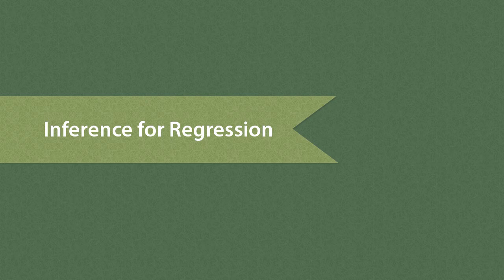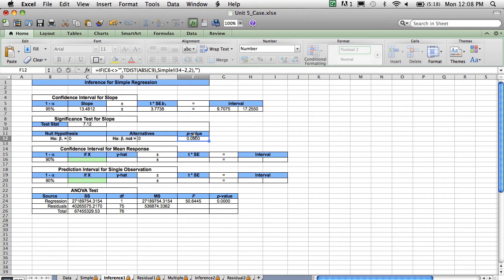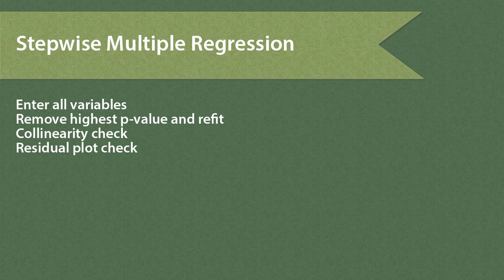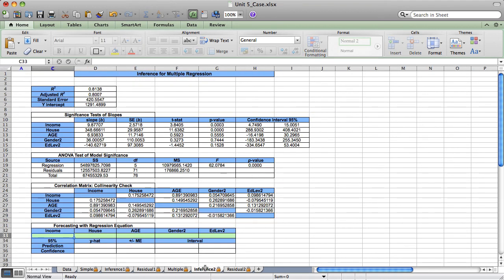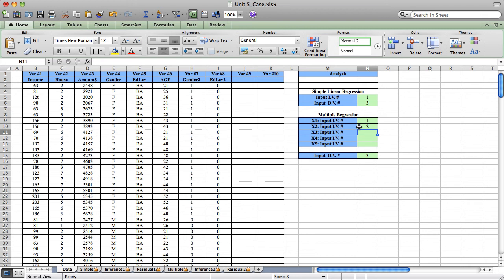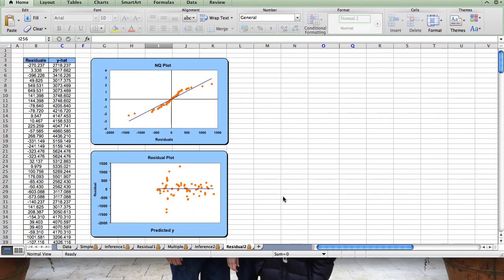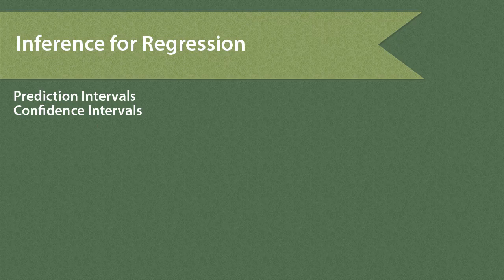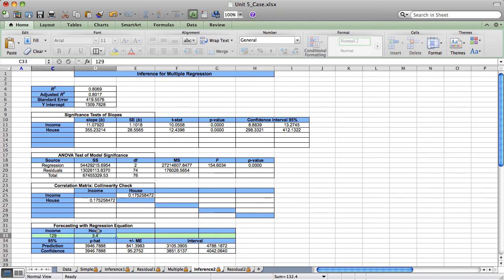Inference for Regression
Simple and Multiple (Stepwise). Collinearity. Forecasting.